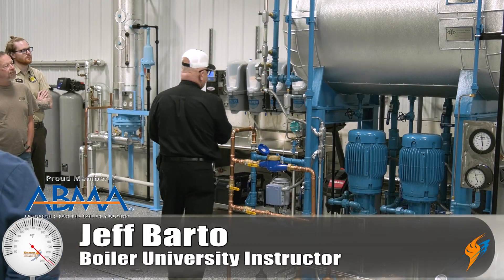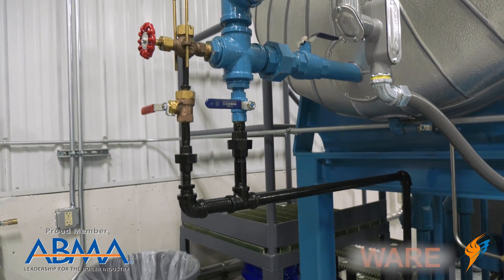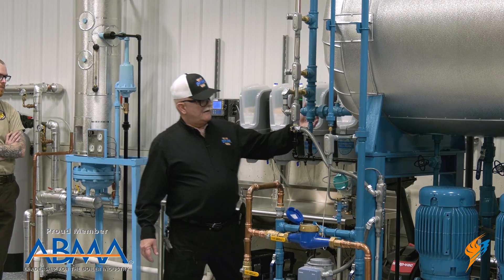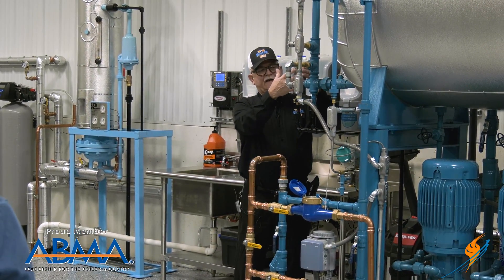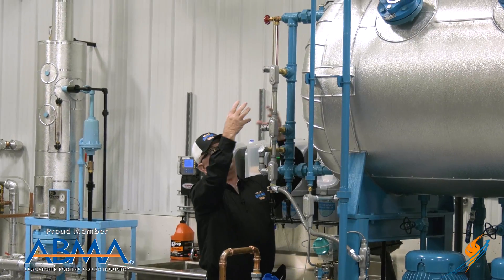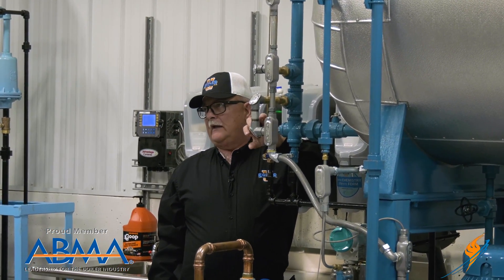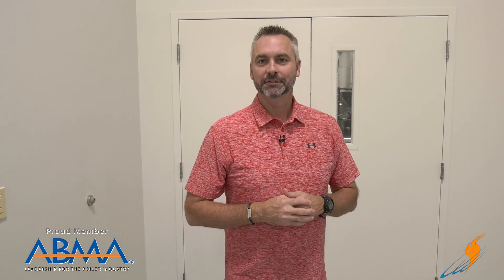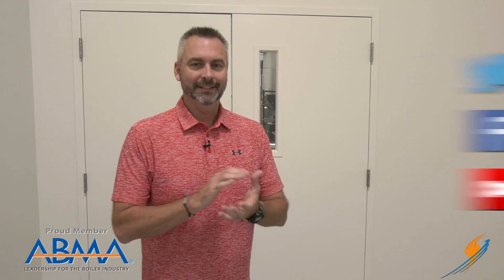Importance of a Blowdown Line for Sight Glass - Boiling Point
Today on this special Boiling Point, we get to see a snippet of inside of a Boiler University 201 class. Watch as Jeff Barto explains the importance of having a blowdown line on a sight glass. This was part of a larger section about feedwater system in a boiler room.

If you would like to learn more about Boiler University, to find out more and sign up.

We offer nationwide boiler rental. Get a quote within an hour!

4steamware.com - Purchase clever, steam industry themed t-shirts. All proceeds go to Kosair Charities.